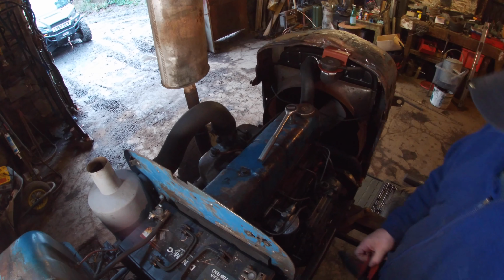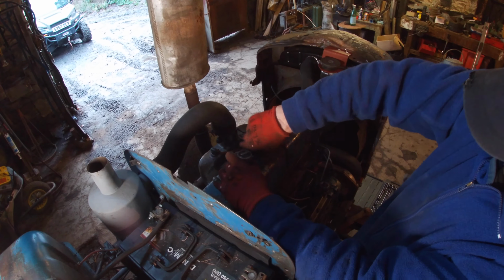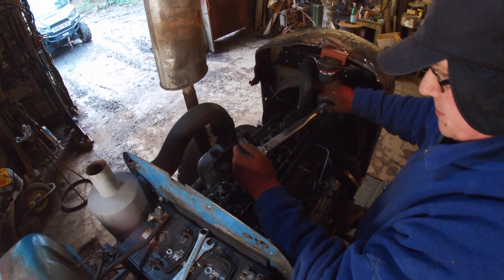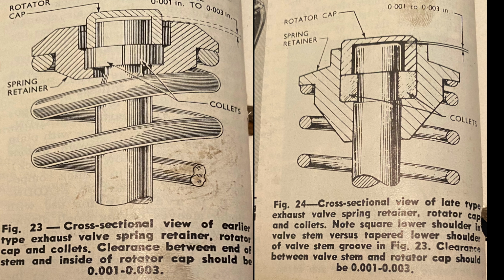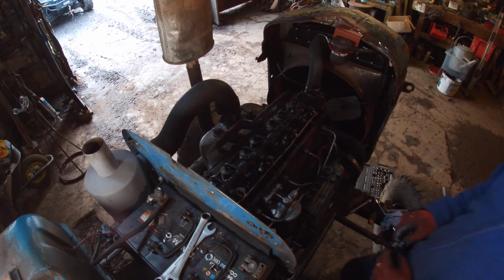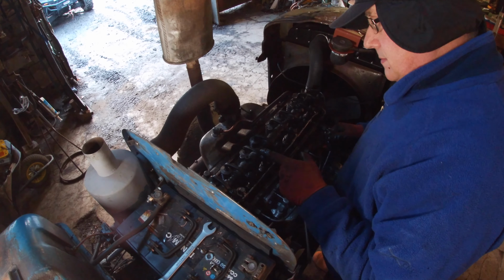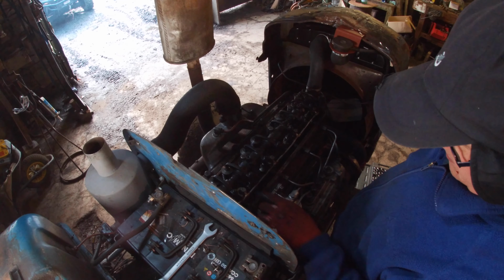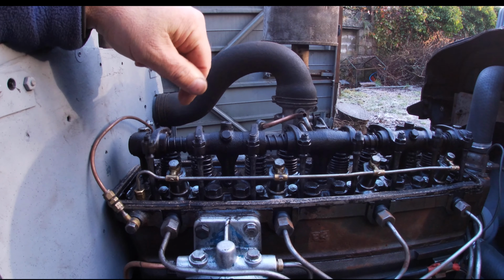Fordson Major home made lash cap fitting and Setting tappets. Part one.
Could not find a lash cap in uk to buy so I made one on my vintage Edgwic lathe.